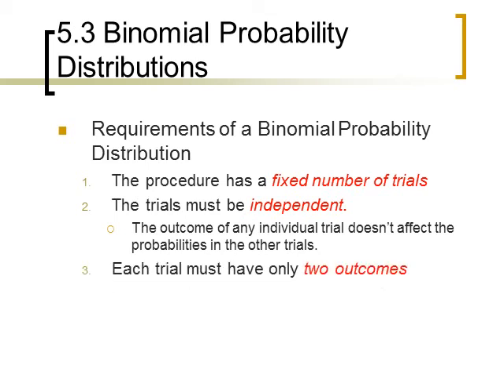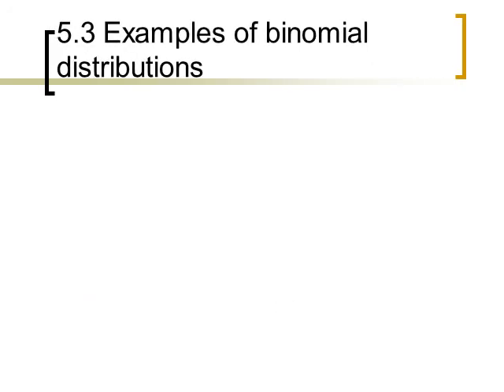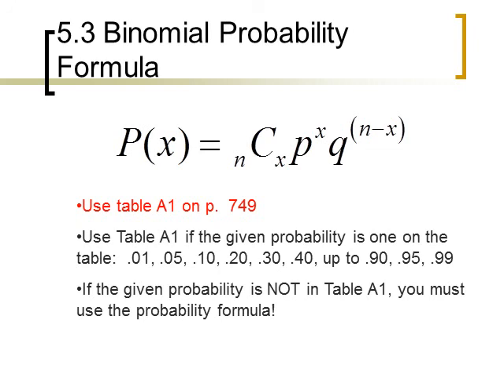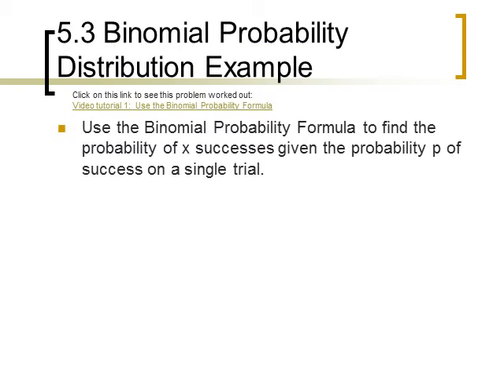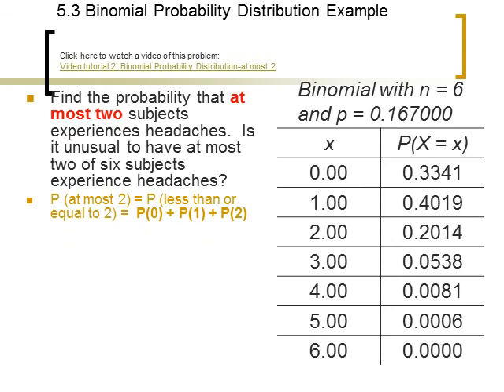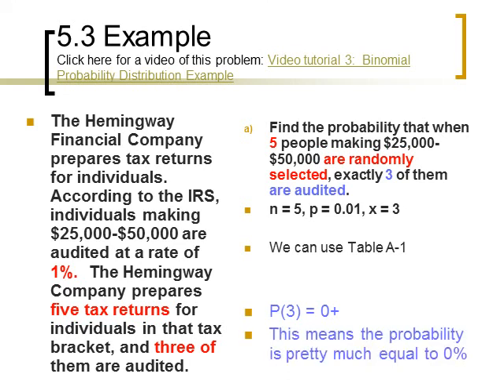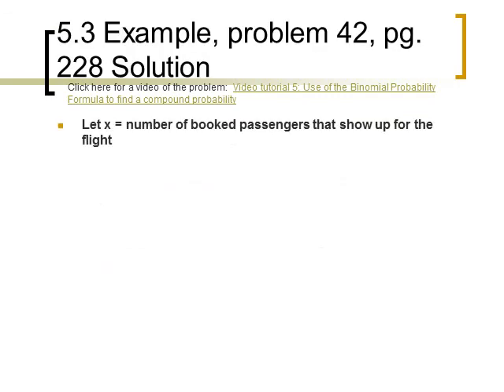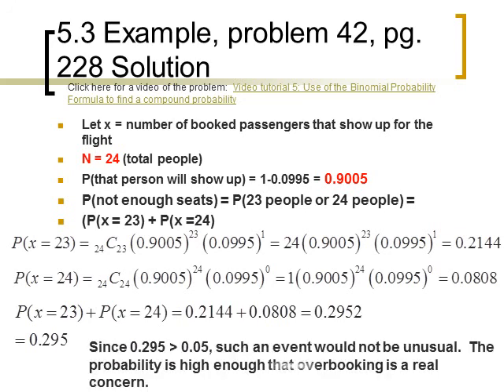Binomial Probability Distributions